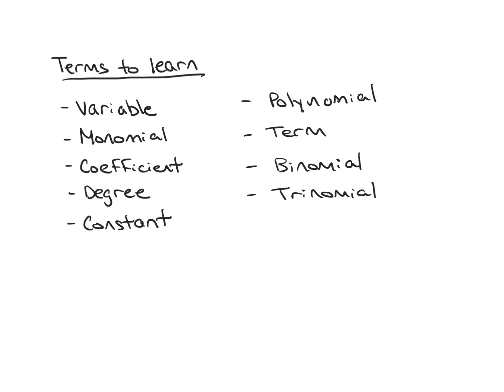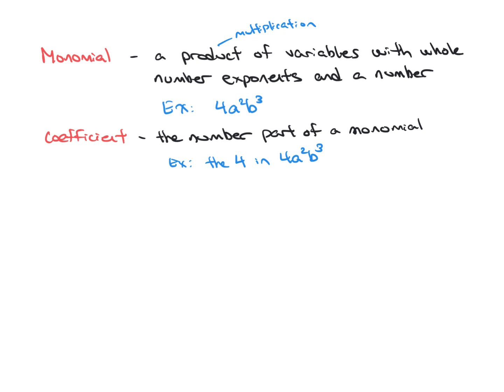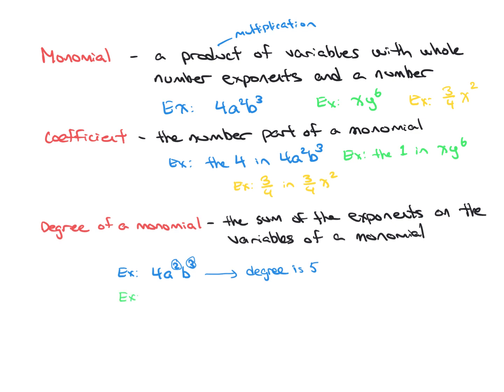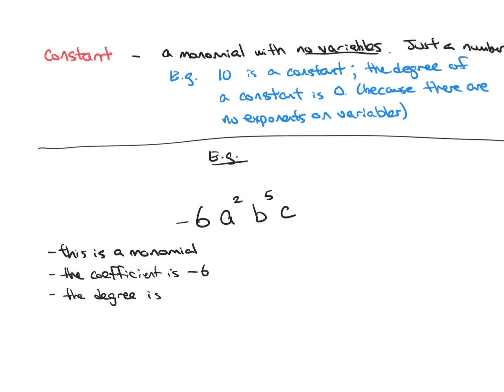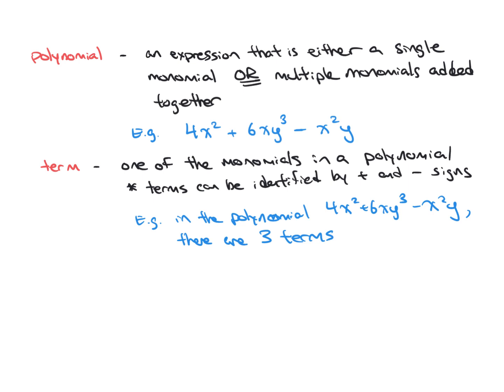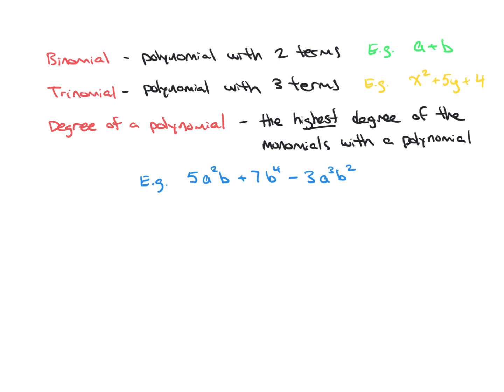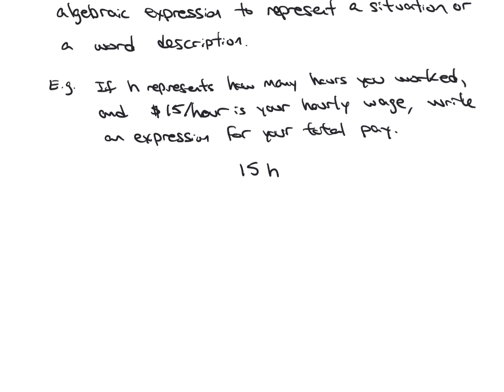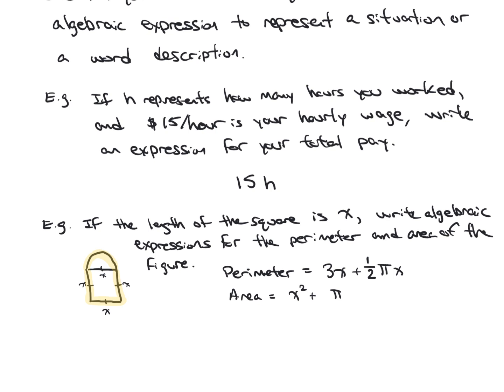06 - Algebraic Expressions Terminology